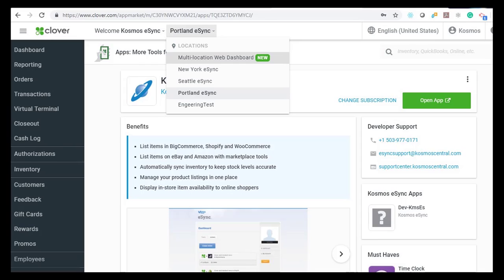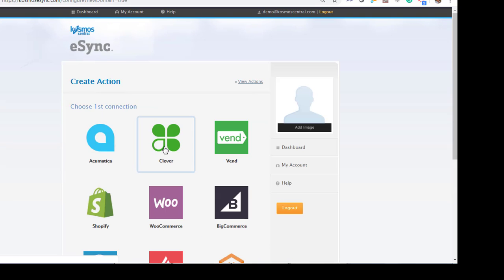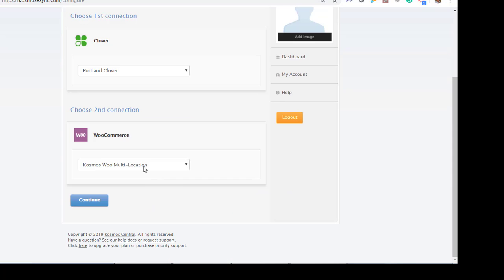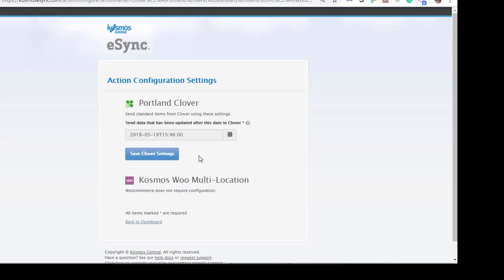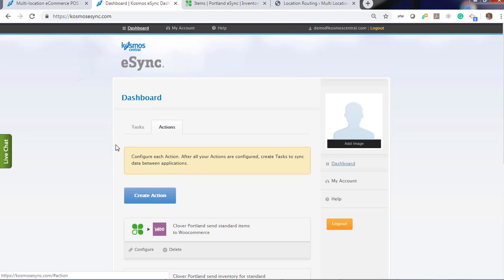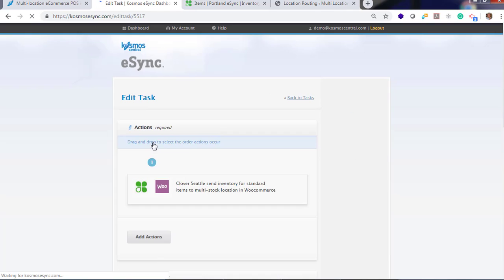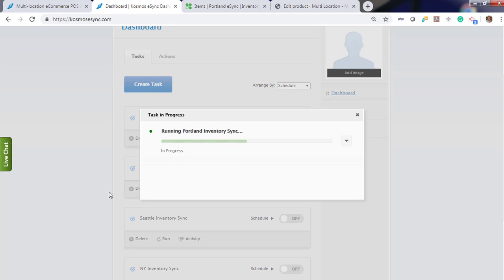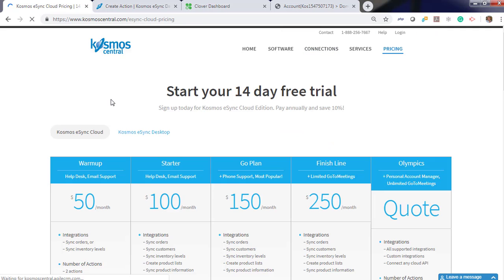Clover POS Multi Location WooCommerce Integration Inventory Sync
No automate your Clover Locations and inventory with your WooCommerce store!